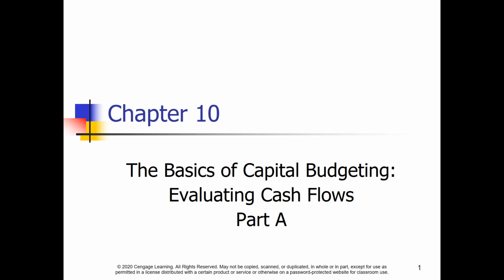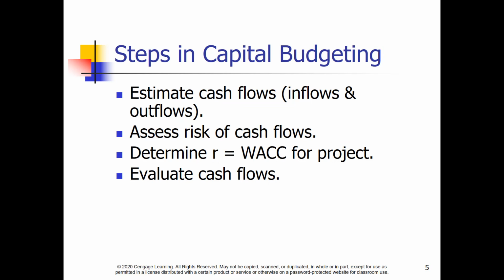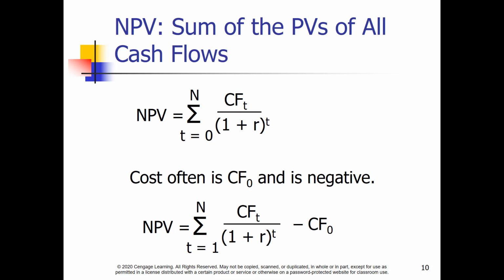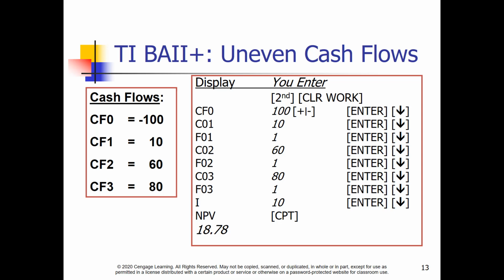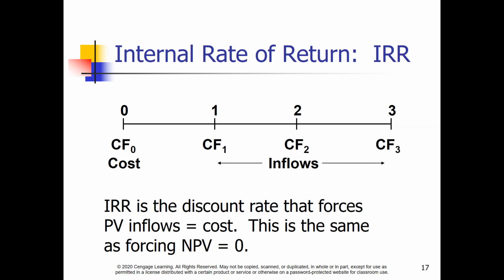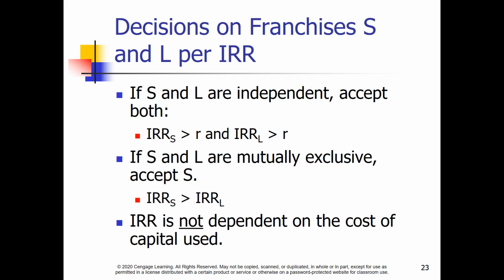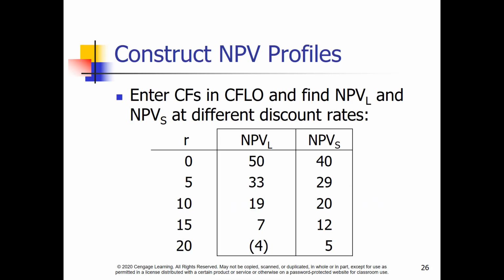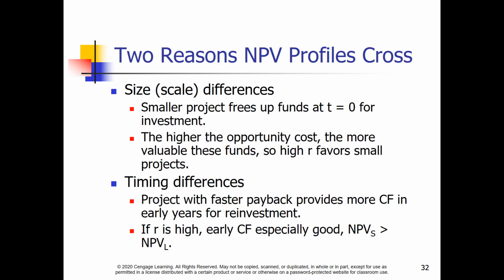CH 10 A 16e 06182019